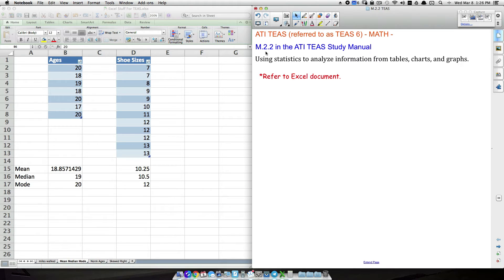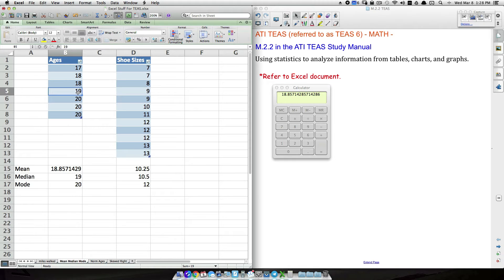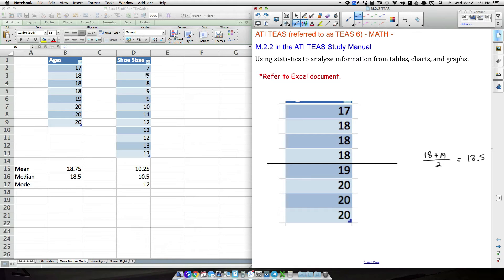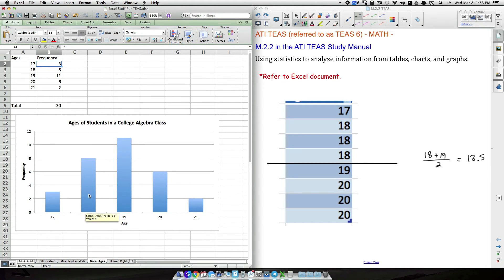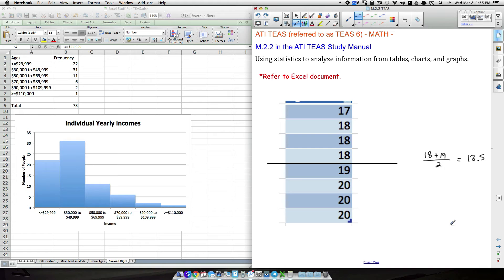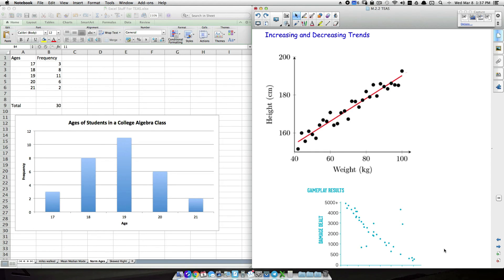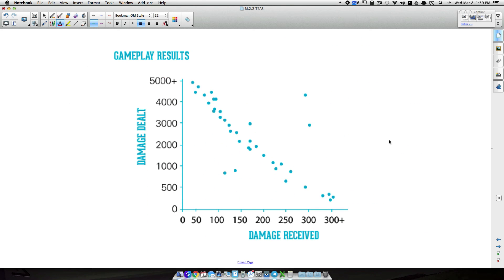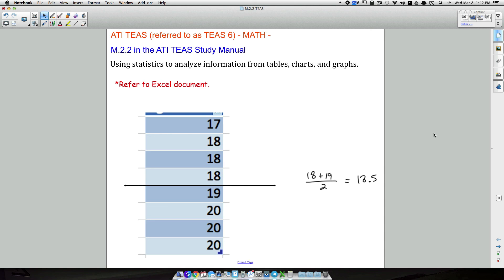TEAS Math Tutorial - M.2.2 - Using Statistics to Analyze Graphs - Chapter 30 and 31